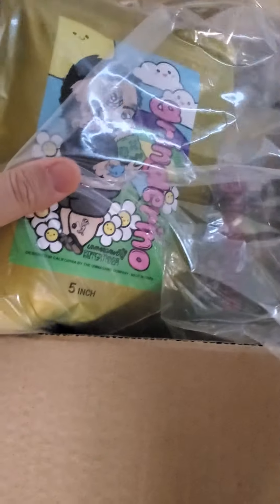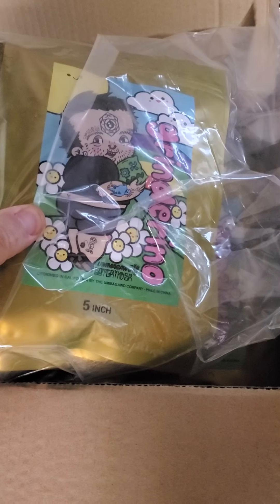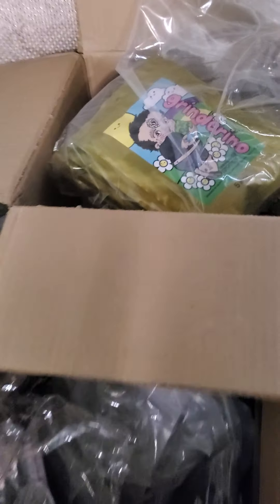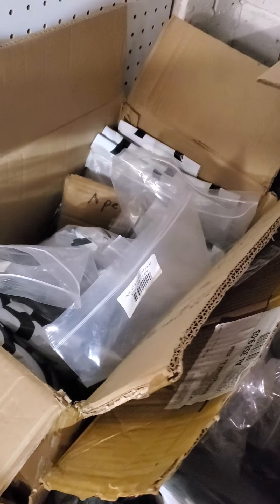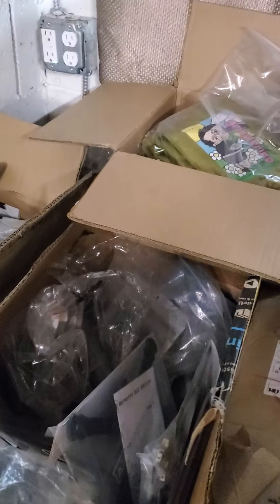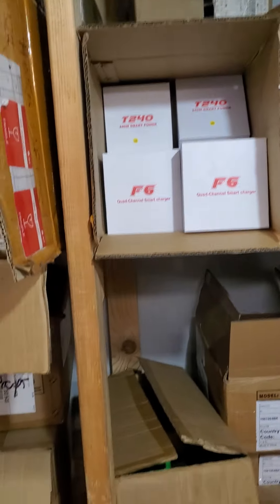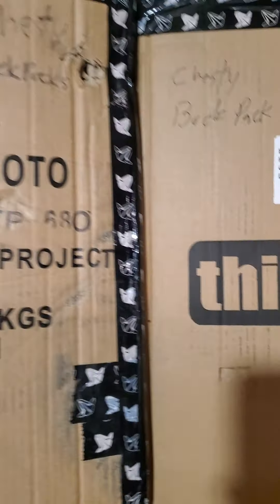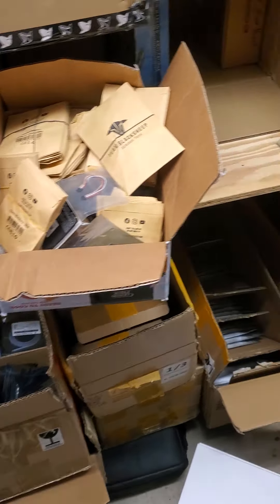Fiverinos and Grinderinos n Demibots all in stock, with arms n prints n parts you need!